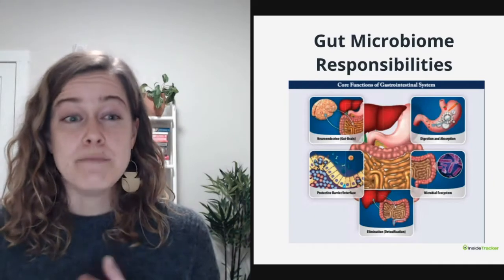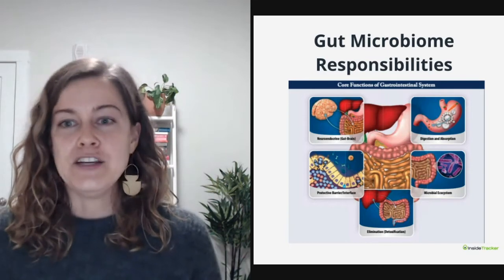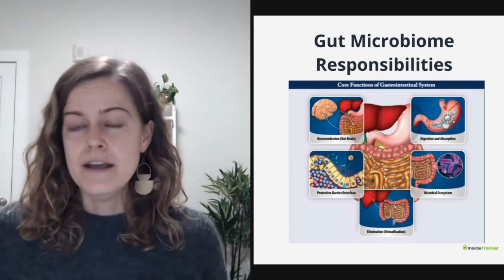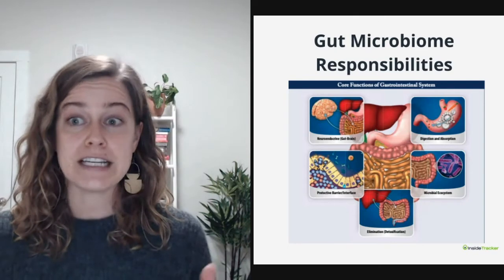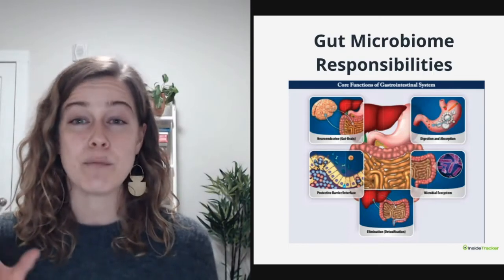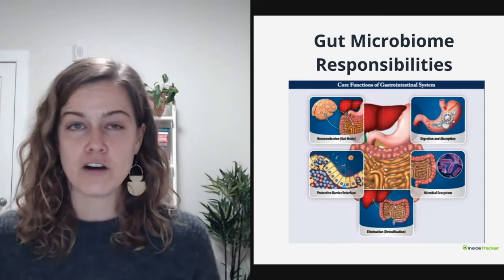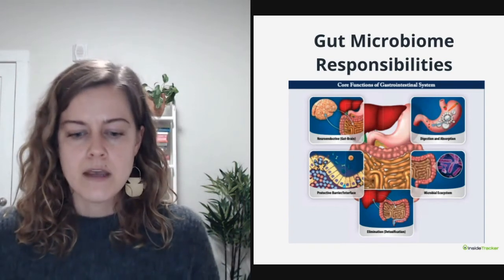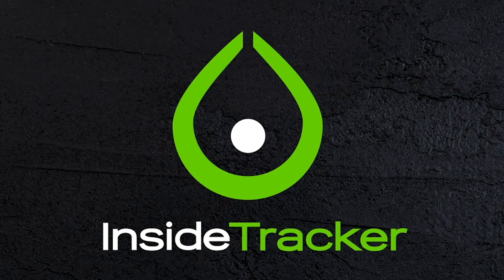What Roles do the Gut Microbiome Play on Our Health?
WE GUIDE YOU TO YOUR GOALS
Our cutting-edge algorithmic engine will analyze your blood, DNA, and lifestyle habits, and guide you to your goals with actionable recommendations.

We tell you what you need to do and why. Track your progress and adjust based on real-time feedback from your body.